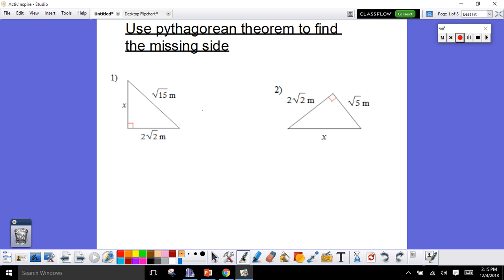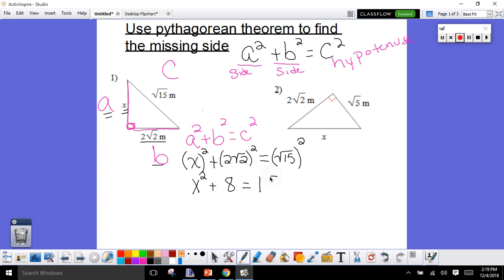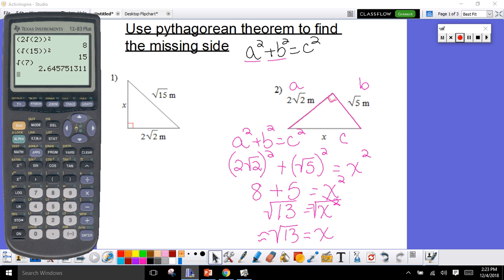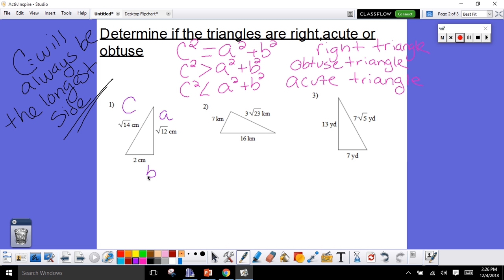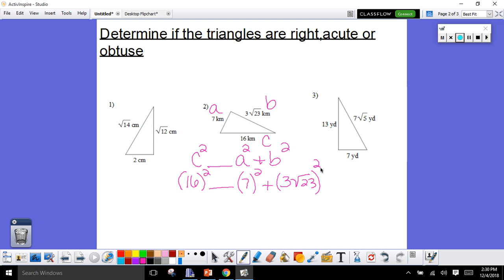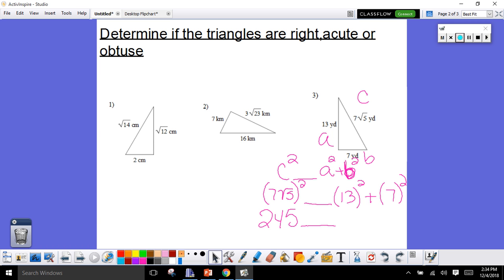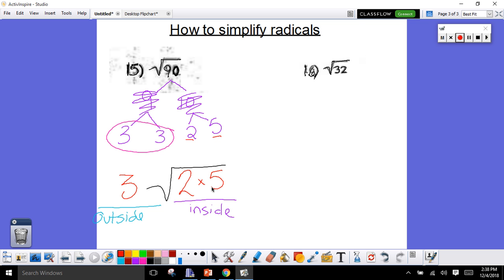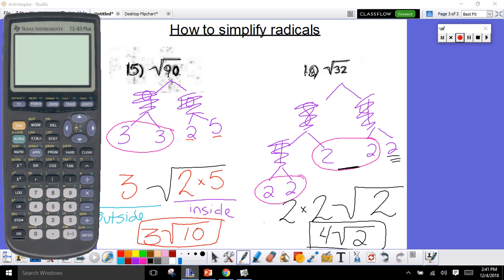Pythagorean Theorem and Converse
Using the pythagorean theorem to find the missing side, classifying triangles as acute, right or obtuse and simplifying radicals.